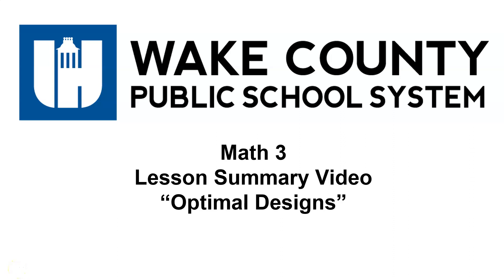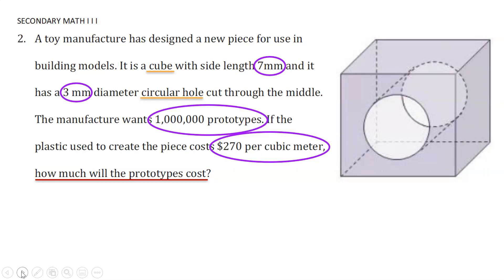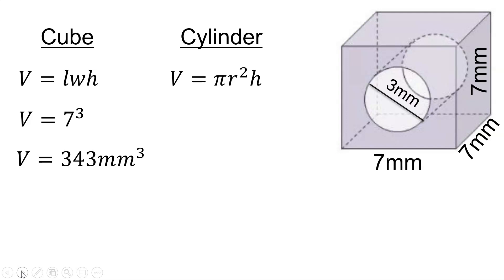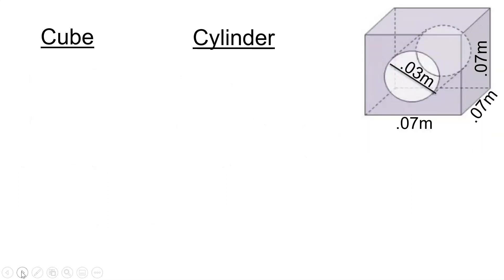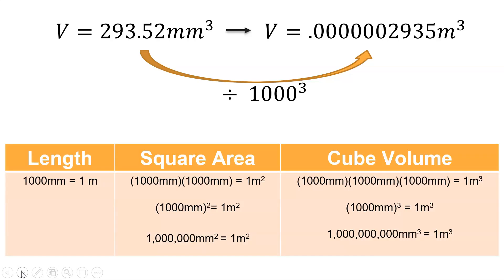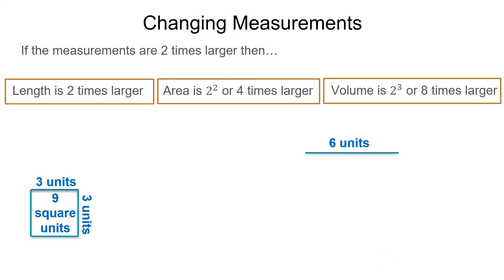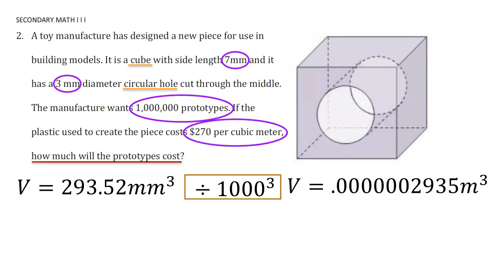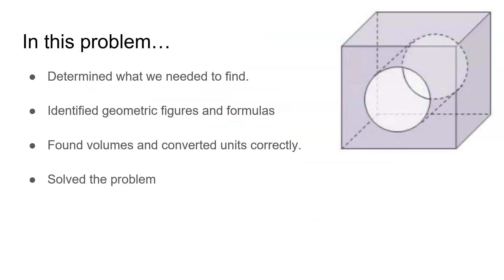Math 3 Unit 4 Lesson 3 Summary Optimal Designs